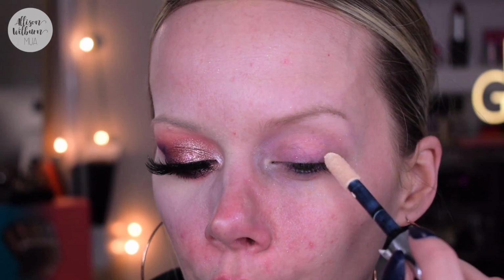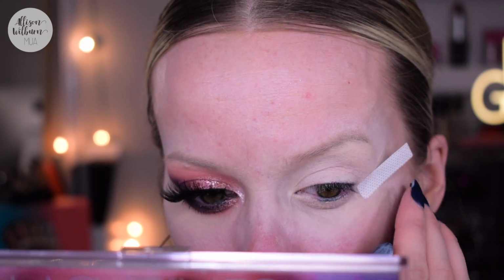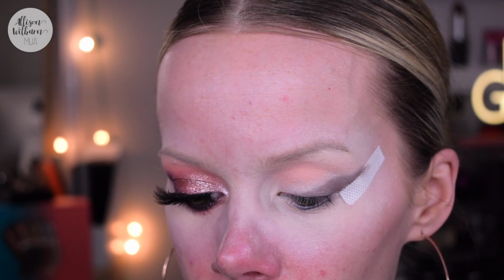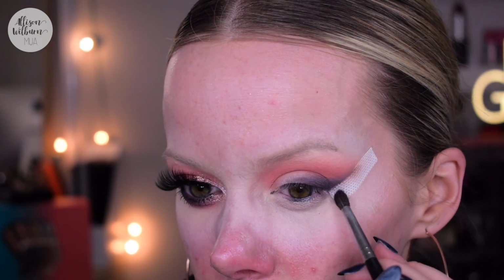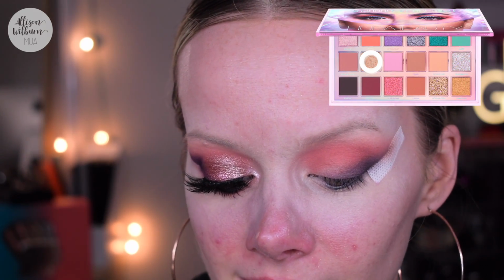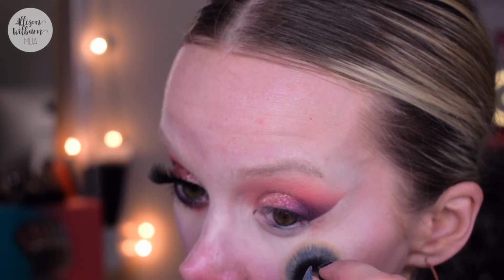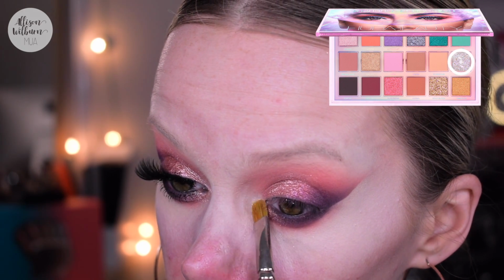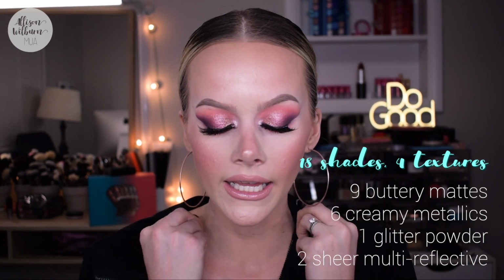HUDA BEAUTY MERCURY RETROGRADE PALETTE ✨💕 // TUTORIAL, REVIEW, SWATCHES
Hey loves!!! ❤️ Hope you enjoy the video!

» S N A P C H A T: allison.wilburn

FOLLOW MY CLEANING/LIFESTYLE CHANNEL!! ⤵︎

PRODUCTS MENTIONED:

-ELF NO BUDGE EYELINER - COFFEE
-TOO FACED GLITTER GLUE
-ELF PLUMP IT UP MASCARA
-ALIEXPRRESS LASHES - 2028 (DIRECT LINK IN INFO BOX OF ALIEXPRESS LASH VIDEO)
-ABH BROW POWDER DUO - MEDIUM BROWN
-FLOWER BEAUTY LIGHT ILLUSION FOUNDATION
-L'OREAL FULL WEAR CONCEALER
-ABH LOOSE POWDER - VANILLA
-MARC JACOBS TANTASTIC BRONZER
-ALAMAR COSMETICS COLORETE BLUSH TRIO - MEDIUM
-COLOURPOP OH SNAP LIPLINER
-ICONIC LONDON GLOSS - LOVESTRUCK

**my favorite at-home tanner can be found here!

~This is the Dark Ash shade I mentioned in previous videos; its so perfect!

~I also really like this one; it has a little bit more of a warm color (still not orange) and it smells like coconuts!

Whether or not I use an affiliate link does not change how I feel about a product and will not affect my decision to use or not use a product in a video. I appreciate any purchases you make using my links as it supports my family and my YouTube channel!!